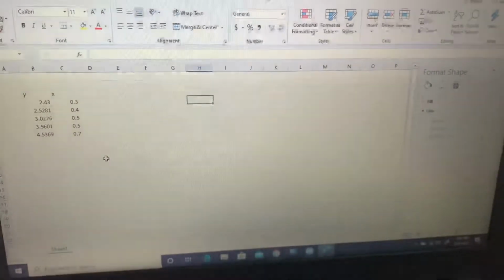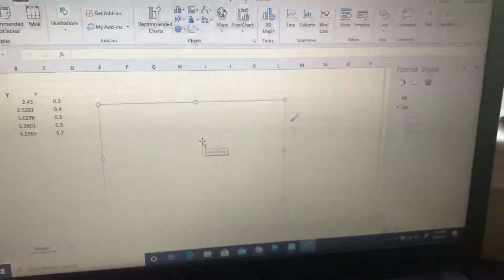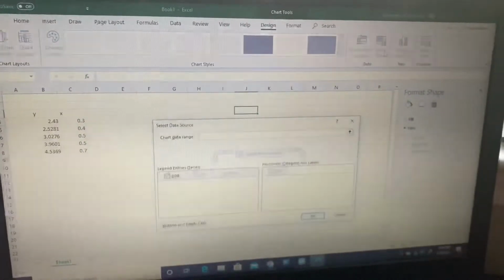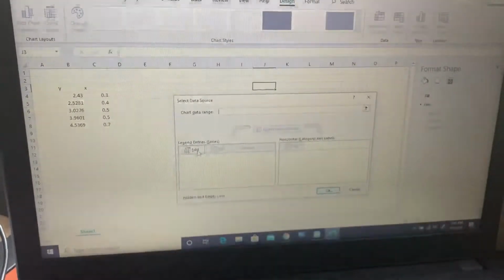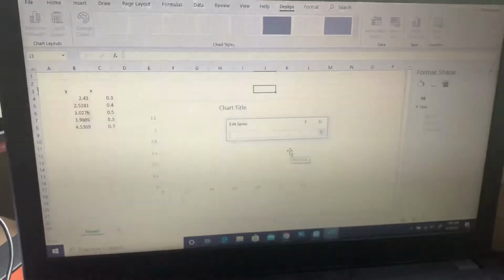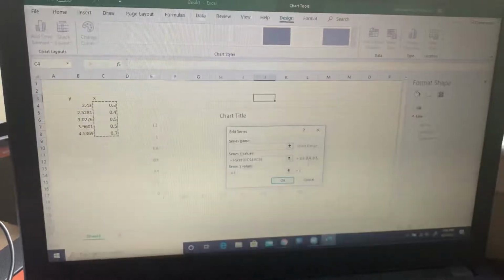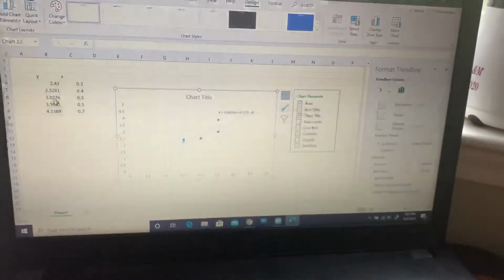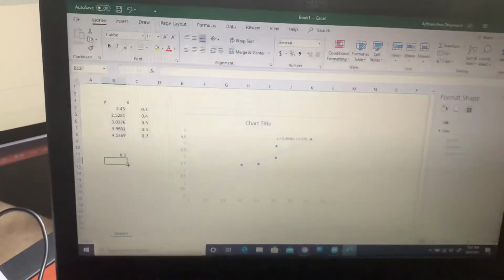118 Lab graphing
Graphing in excel